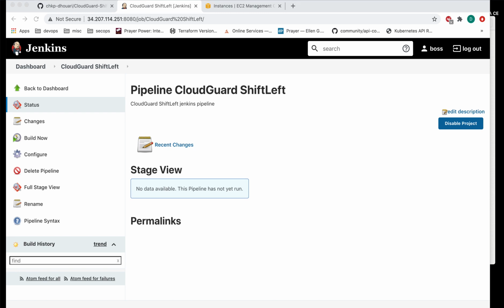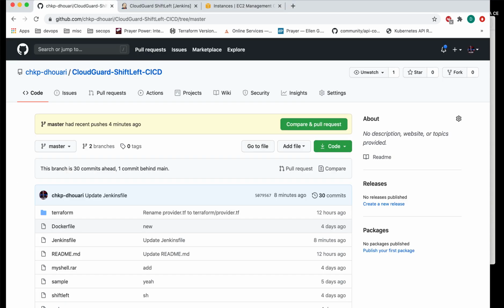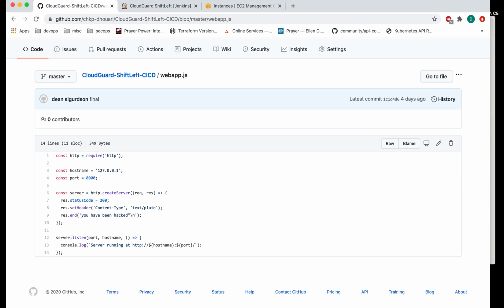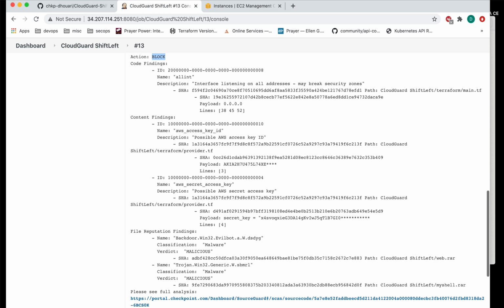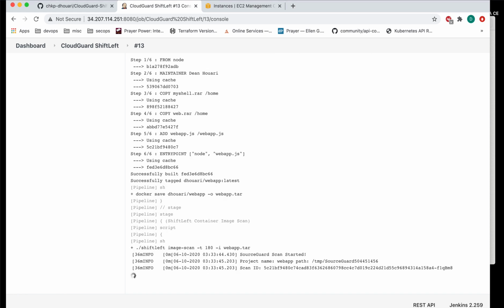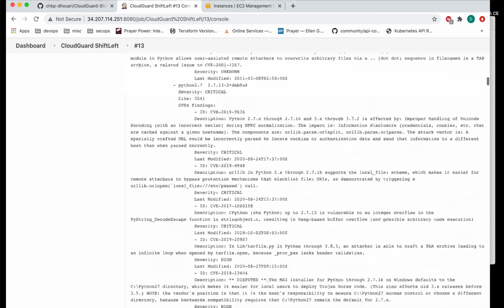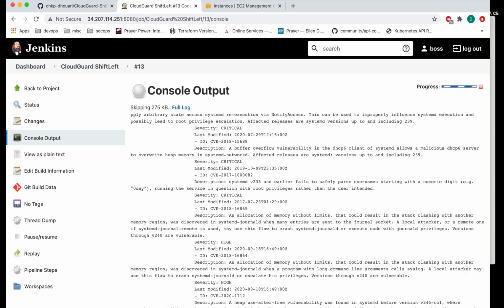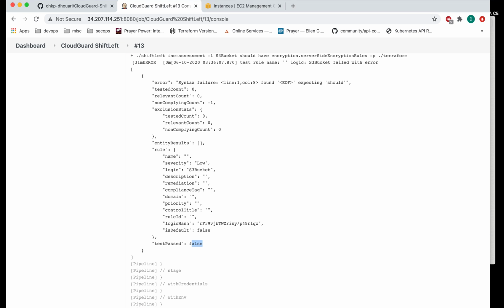CloudGuard Shiftleft Demo